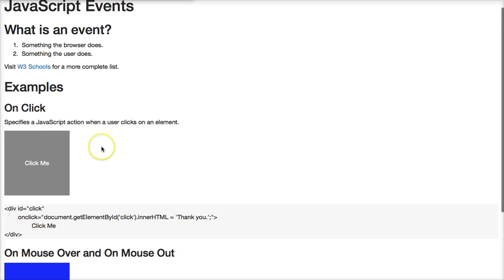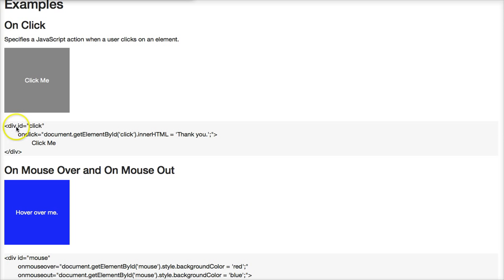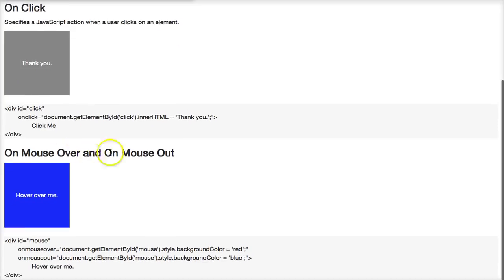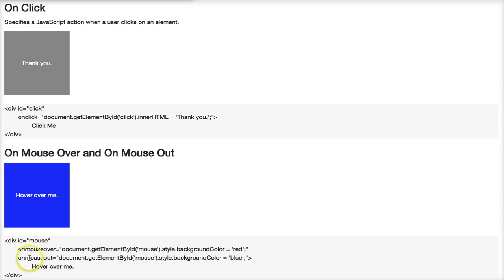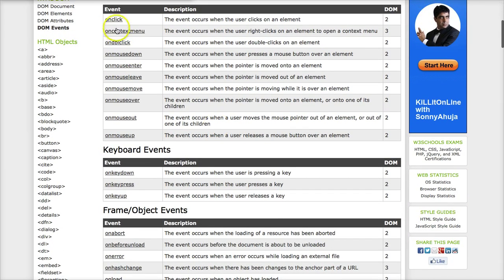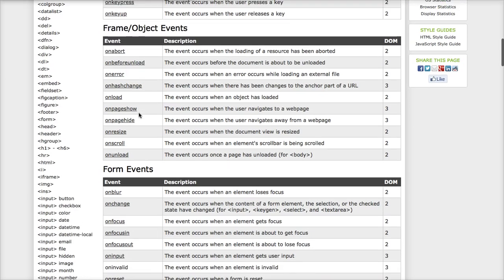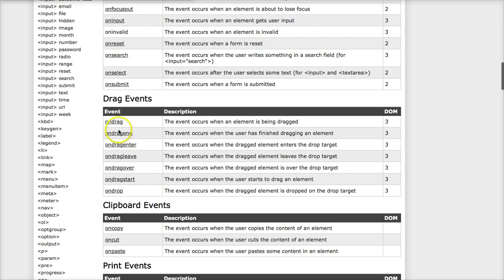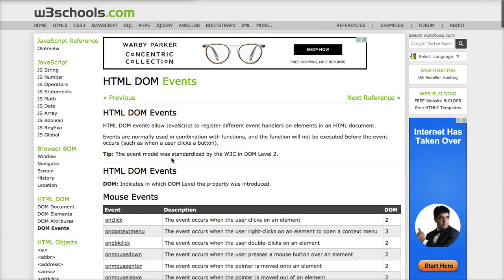JavaScript DOM Events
This screencast inroduces how to use JavaScript to interact and change the HTML Document Object Model (DOM).